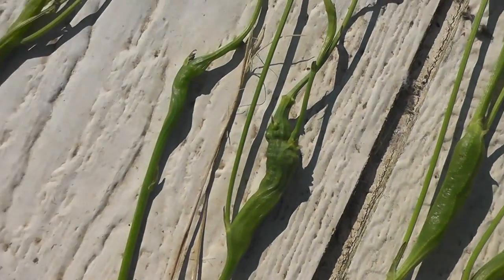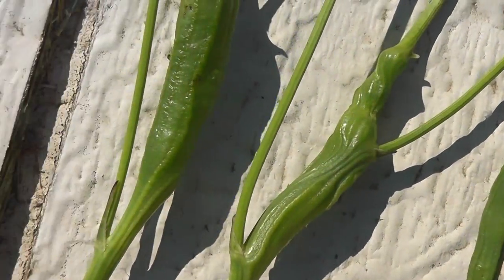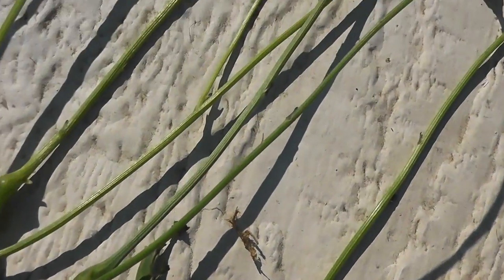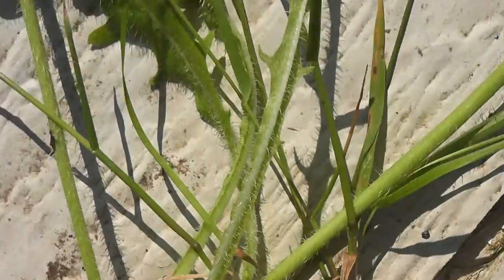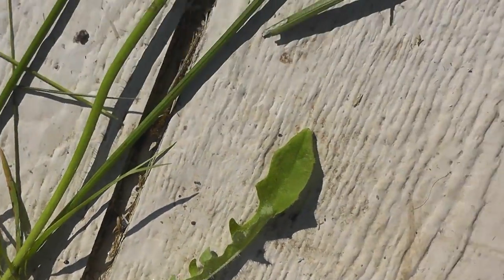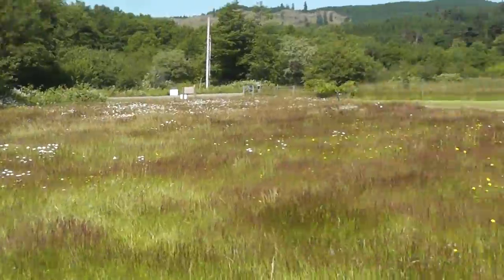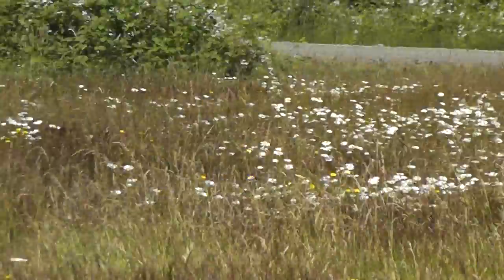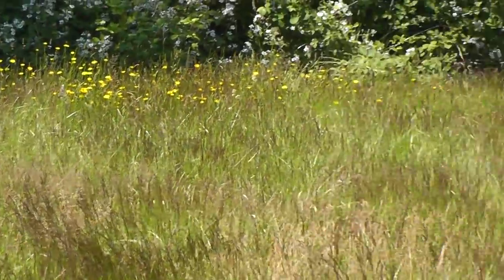deformed dandylions july 2012 Washington State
Is this Normal??? or could this be from radiation???